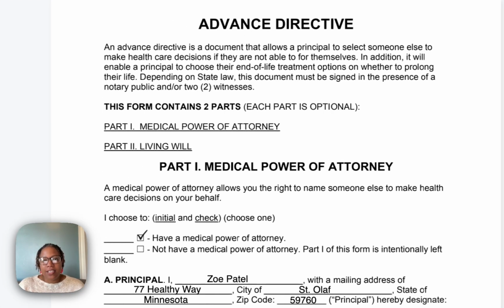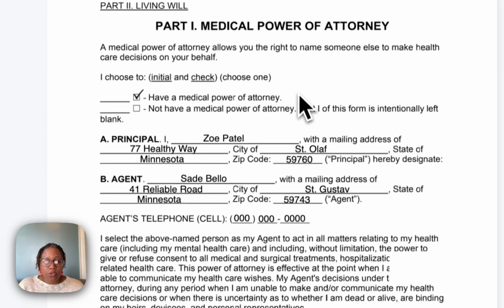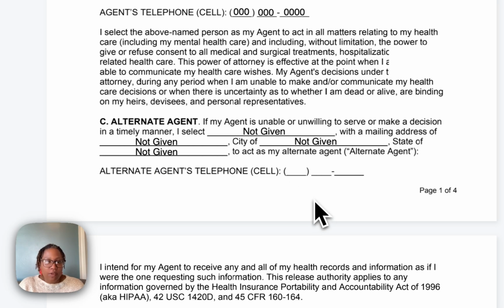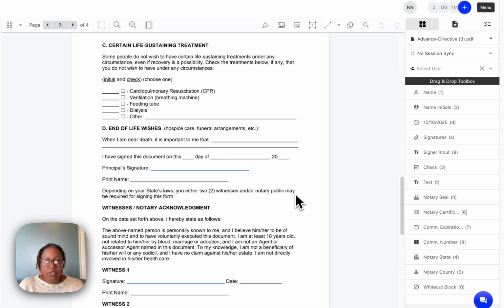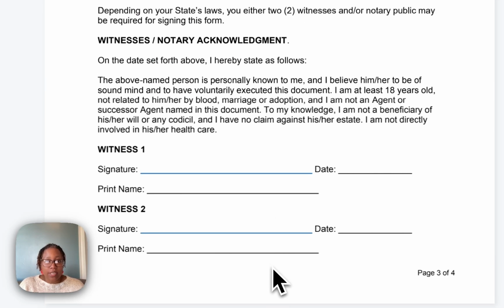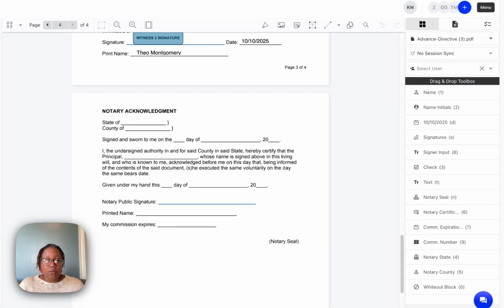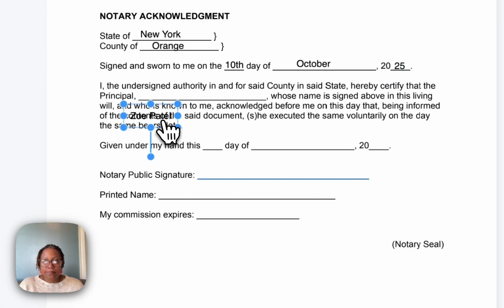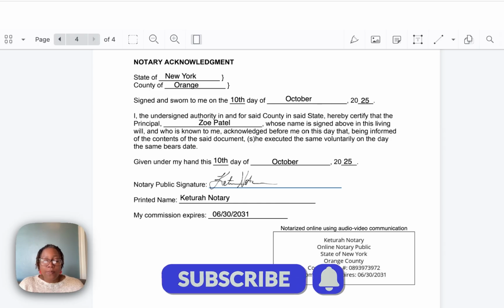How to Notarize an Advanced Directive | BlueNotary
In this video, we go over how to Advanced Directive for Healthcare on the BlueNotary platform.